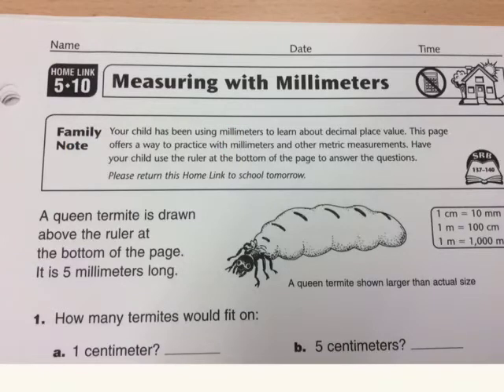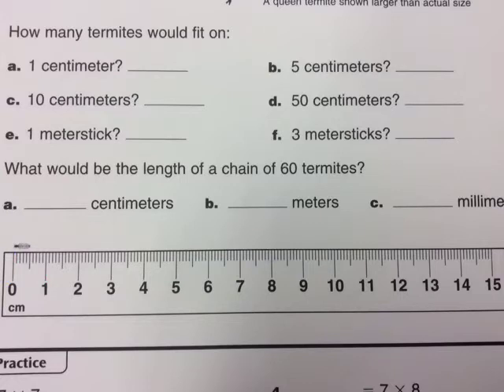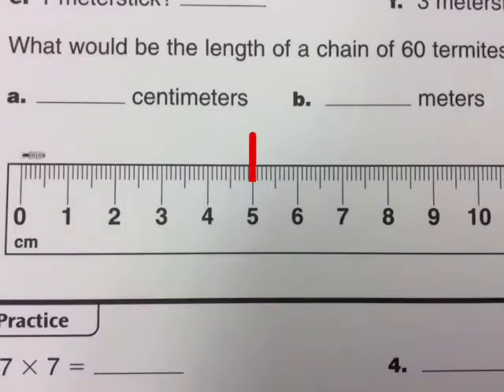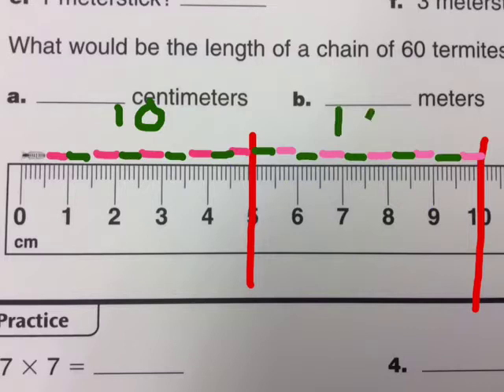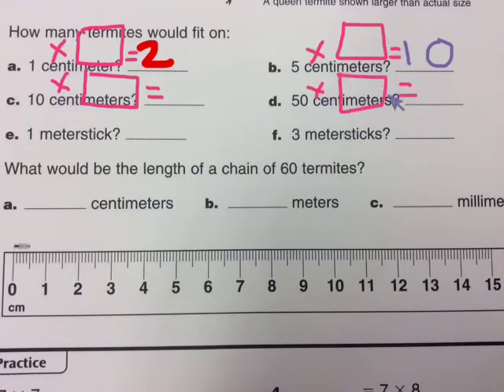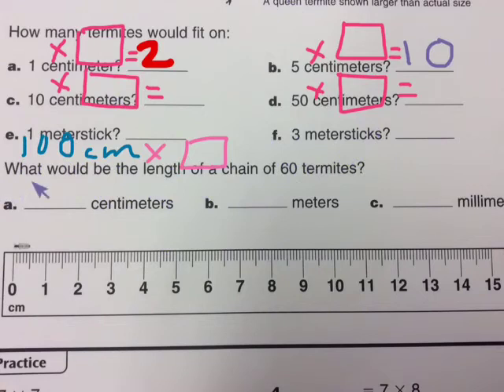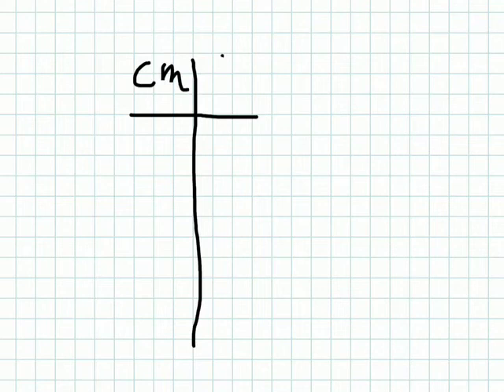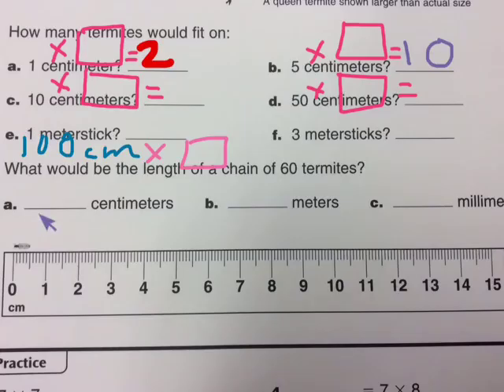Decimal Place Value with Meters, Centimeters, and Millimeters (home link 5.10)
Homework help for the third grade Everyday Math program.